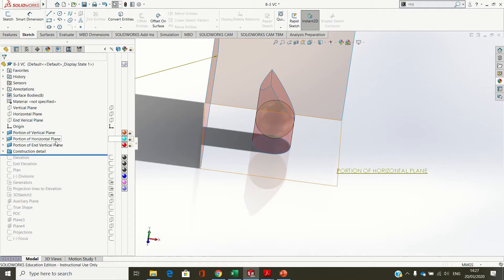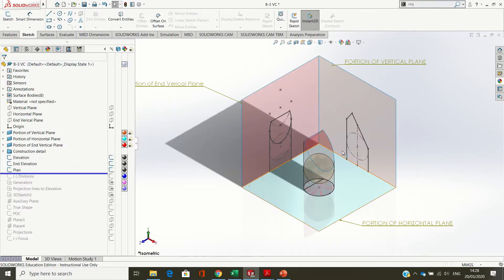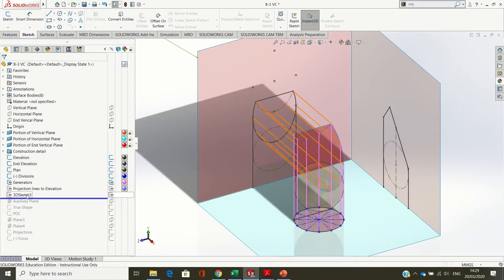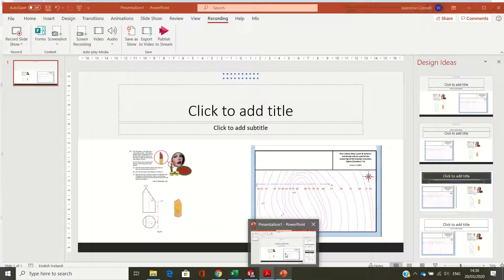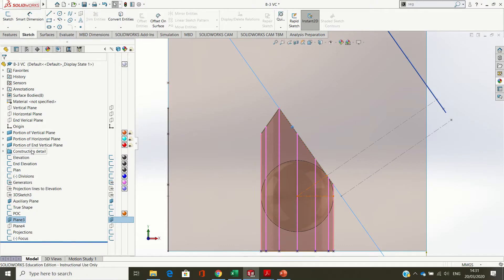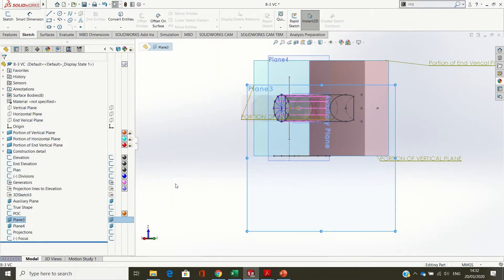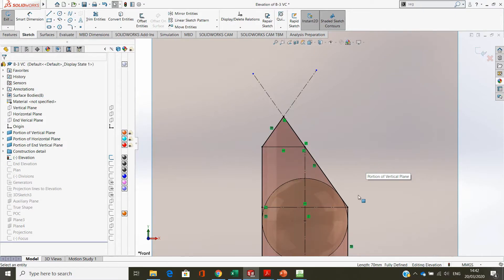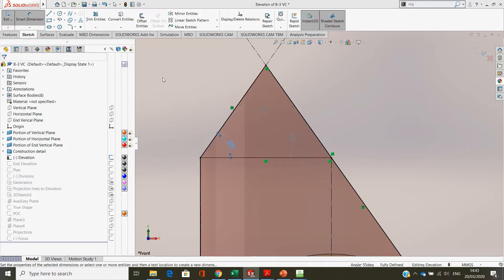LC DCG 2011 SECTION B QB3 HL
An ellipitical section being generated by cutting a cylinder.